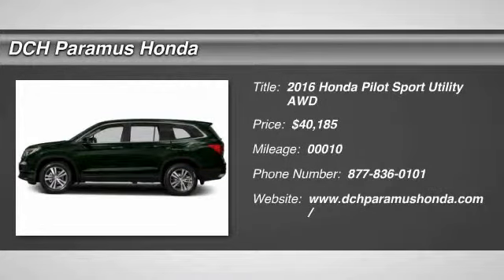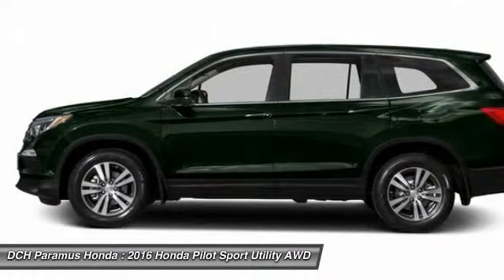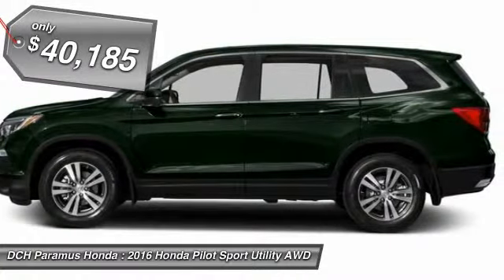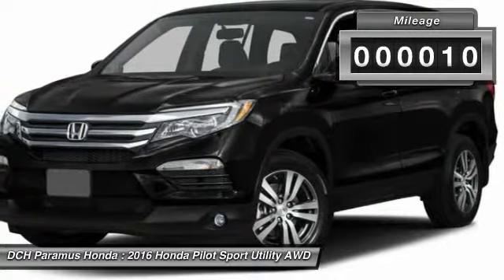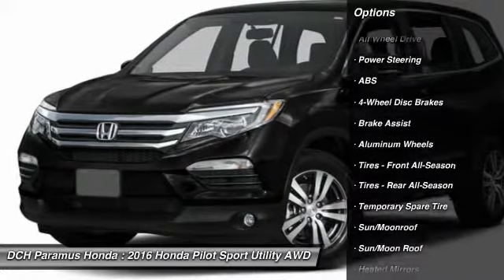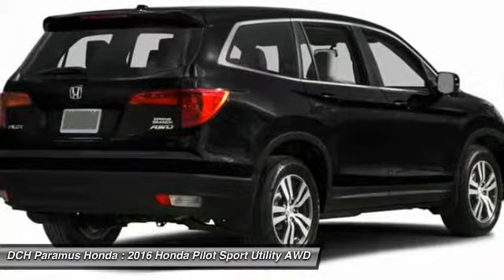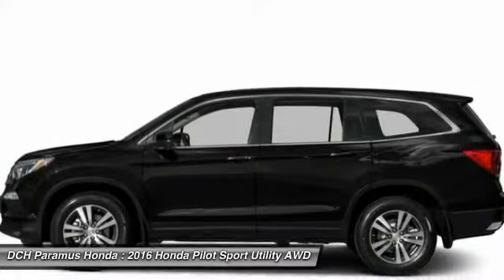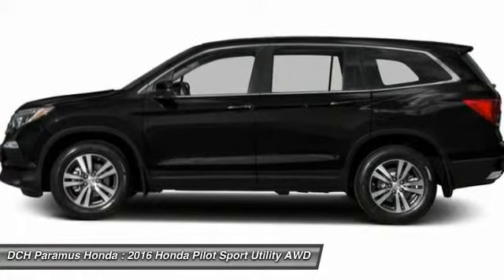2016 Honda Pilot PH60217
2016 HONDA PILOT Paramus, NJ
Stock# PH60217

ENTERTAINMENT SYSTEM, BACK-UP CAMERA, ALL WHEEL DRIVE, LEATHER, BLUETOOTH, MOONROOF, MP3 Player, CHILD LOCKS, 3RD ROW SEAT, KEYLESS ENTRY, 26 MPG Highway, SAT RADIO, POWER LIFTGATE, ALLOY WHEELS! The 2016 Honda Pilot is aerodynamically designed and has never looked sharper. It is powered by a 280hp 3.5L i-VTEX V6 engine and comes with a 6-Speed Automatic Transmission or a 9-Speed Automatic with paddle shifters on Touring level trims and up. To further increase fuel efficiency, the Pilot can automatically turn off the engine when stopped. All-Wheel Drive is also optional as well on all trim levels. A 5,000 pound towing capacity is also at your command with AWD or 3,500 with 2WD. The Pilot can seat up to 8 and still have room for an 82-quart cooler behind the 3rd-row seat. Available features include a power tailgate that can raise or lower with hands-free access, a panoramic roof, and LED lights. On EX-L and above trims you can get one-touch 2nd row seats that conveniently move the seats forward for easy access along with a leather-trimmed interior. Inside your center console has a 4.2-inch display or an 8-inch touch display in EX and above trims that will display music, phone, navigation info and more. A Multi-Angle Rearview Camera with Guidelines also comes standard in all models. A few options can be had for the rear entertainment system included DVD or Blu-ray playback on a 9-inch screen. You can also enjoy a 540-watt audio stem with 10 speakers including subwoofer on Touring trim models and up. Other safety features include forward collision warning, blind spot detection, a road departure mitigation system, and Honda LaneWatch which features a small camera on your right side mirror that can project an image on the display screen revealing nearly four times more than the passenger-side mirror alone.